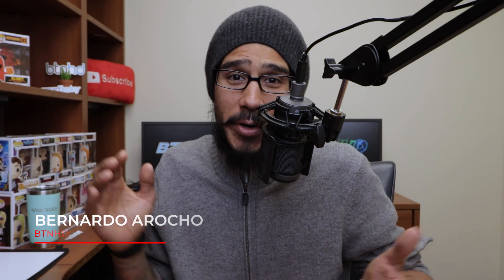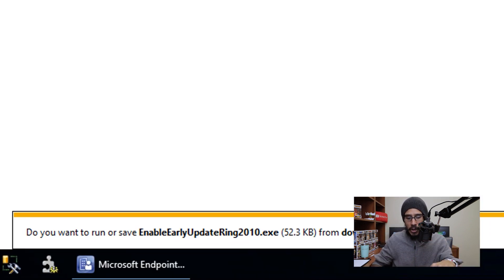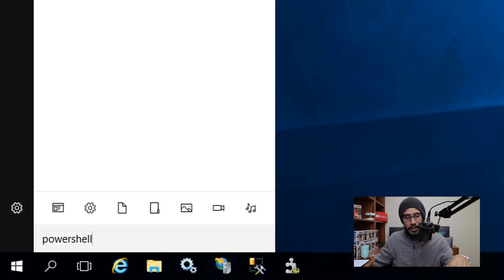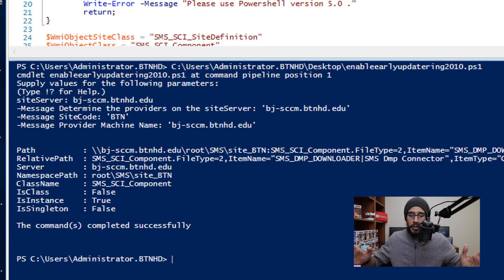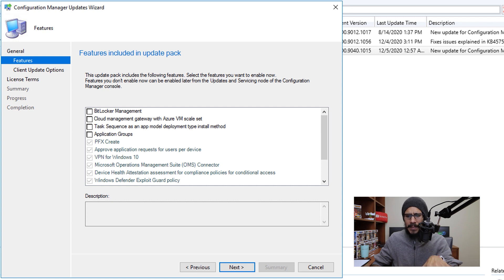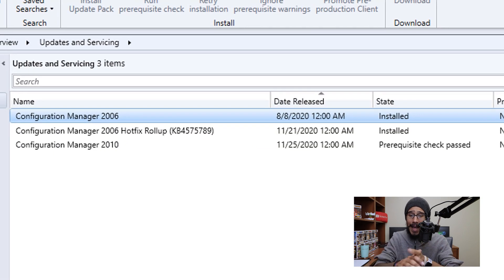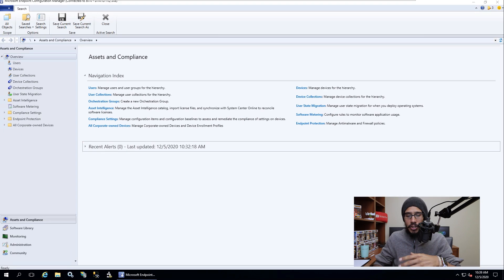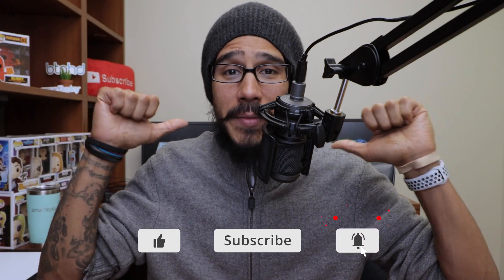Step-by-Step Guide on Upgrading to SCCM 2010!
Today we go over how to upgrade to SCCM 2010. This step by step guide on upgrading to SCCM 2010 will show you how to download the early update ring 2010 PowerShell and successfully install it on your testing server.

Chapters
0:00 Introduction
0:11 Current SCCM version 2006
0:19 Push out all hotfixes
0:32 Download Enable Early Update Ring 2010
1:14 Run Early Update Ring 2010 PowerShell Script
2:07 Install Configuration Manager 2010
4:01 Check Update Status
4:23 Conclusion